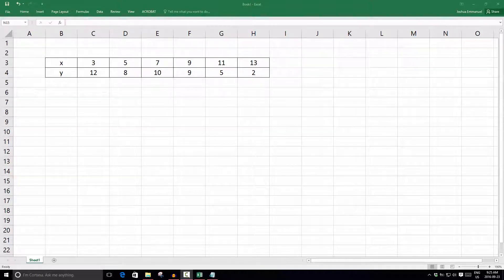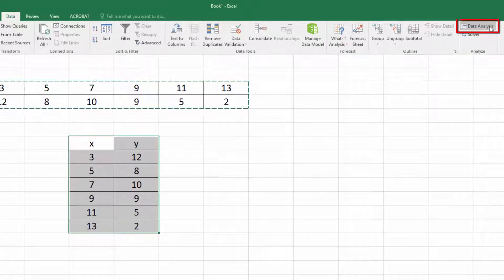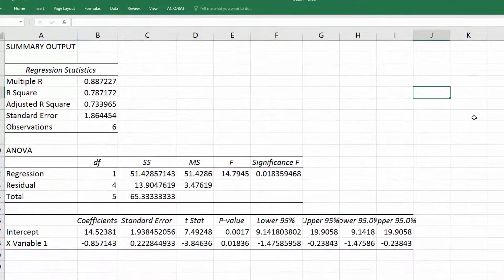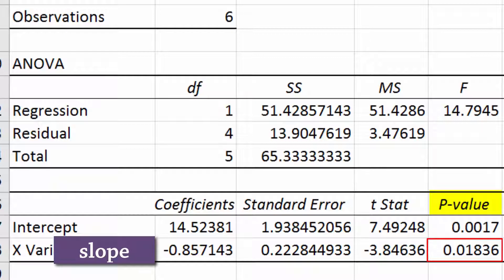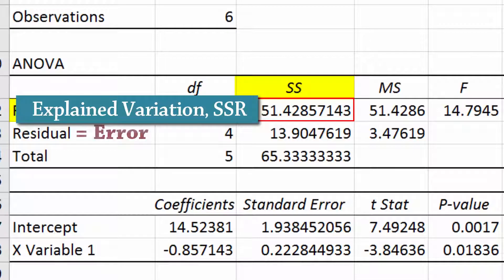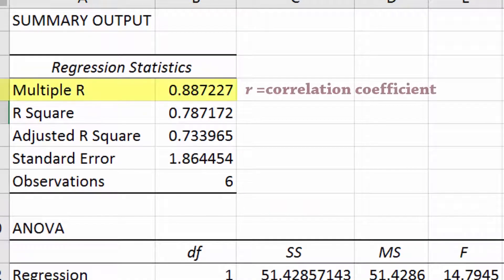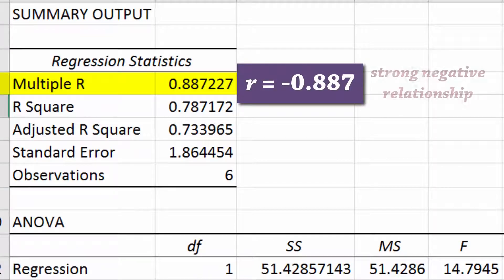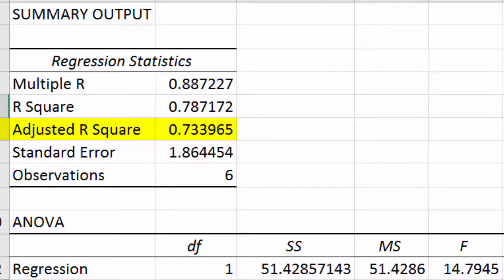Regression output using Data Analysis in Excel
This video shows how to generate simple linear regression statistics using the Data Analysis Addin in Excel –intercept, slope, regression equation, SSR, SSE, SST, correlation coefficient (r), coefficient of determination (R-square), and standard error of estimate.